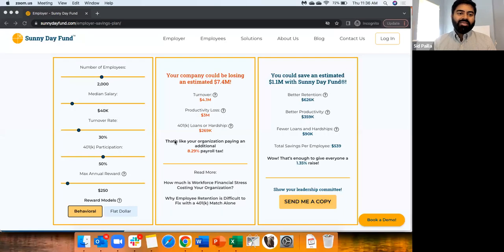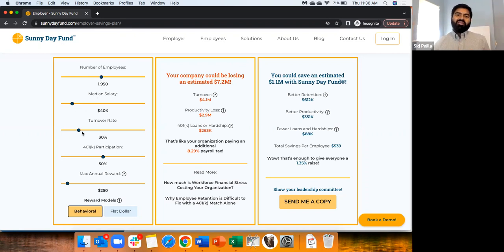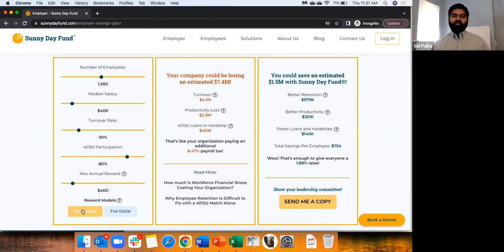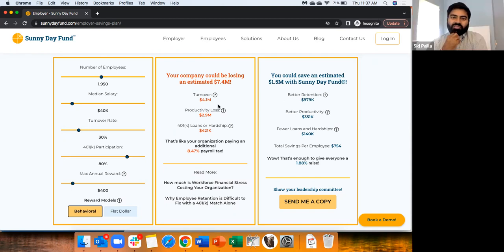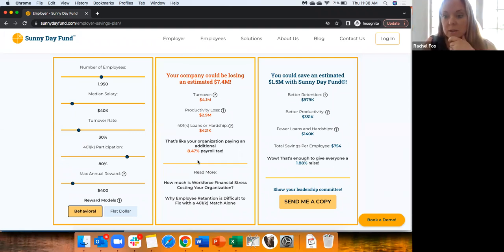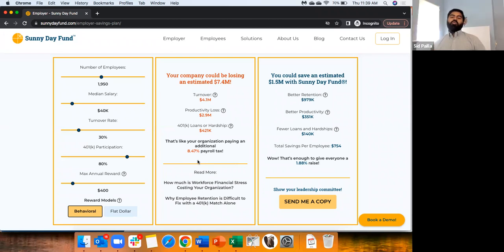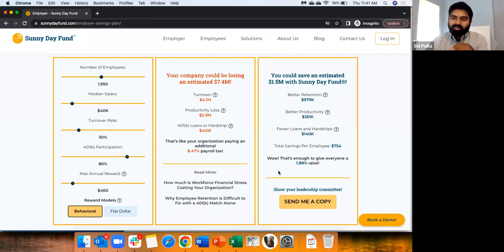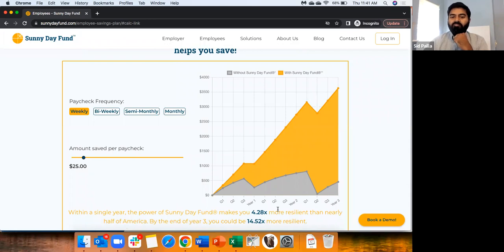What Financial Stress Costs Employers & How Sunny Day Fund Drives Value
Watch Rachel & Sid talk about Sunny Day Fund's latest calculator that helps employers and benefit brokers understand how much financial stress may be costing an organization. We also give a sneak peek to how employees can build savings dramatically through our dedicated emergency savings program.